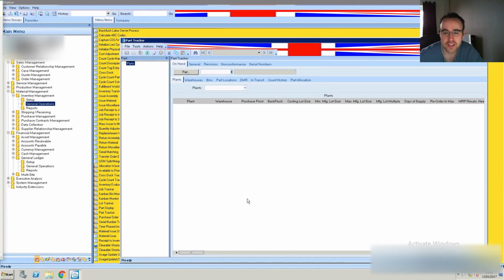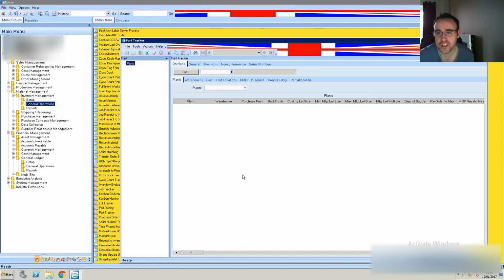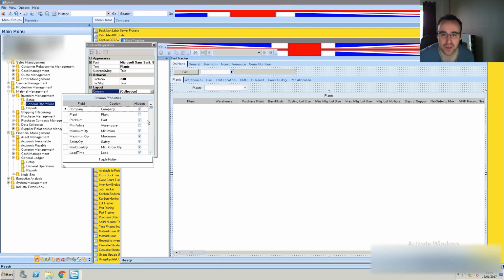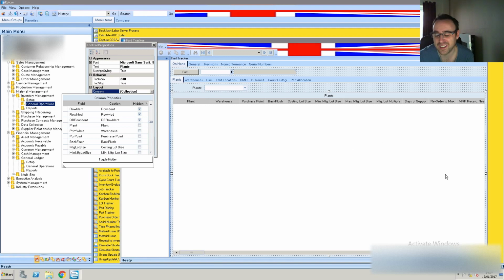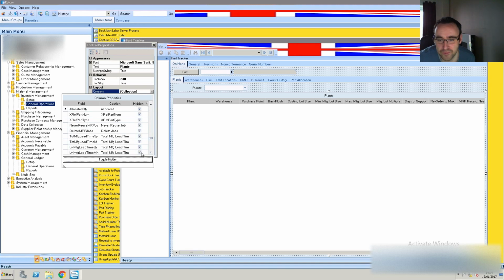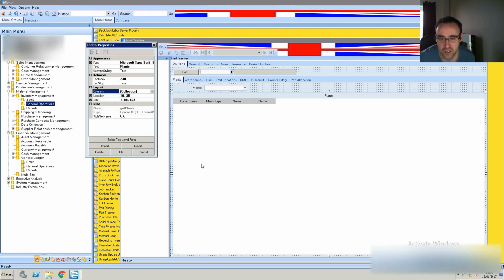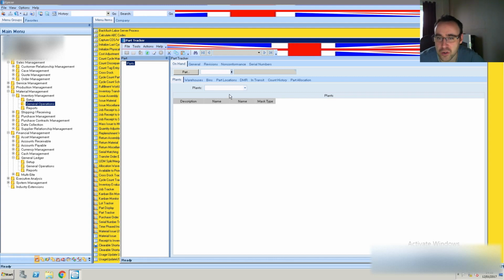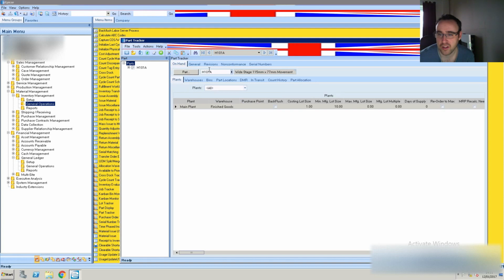Epicor 9.05.701 Personalisations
How to see more fields / hide fields in an area of epicor and move them around on the client pc.